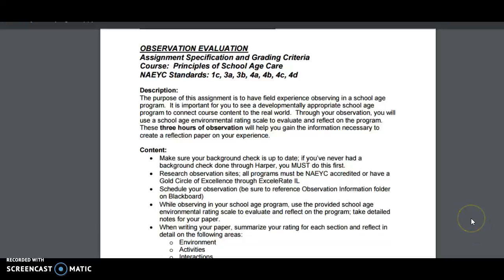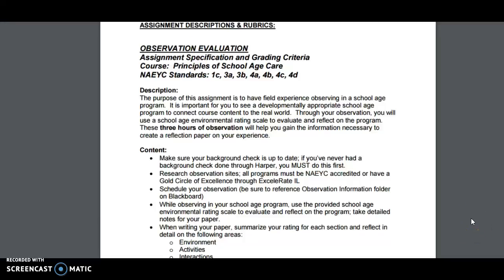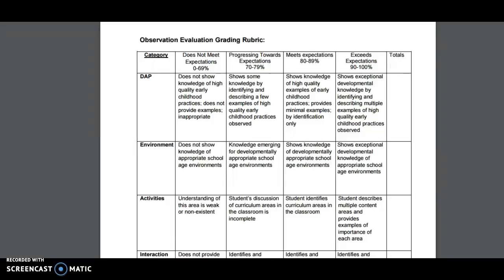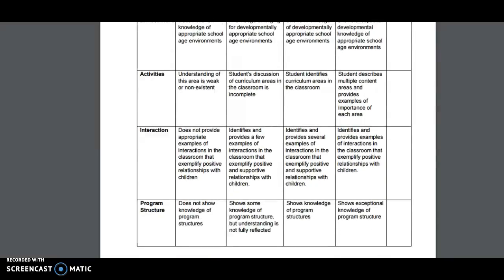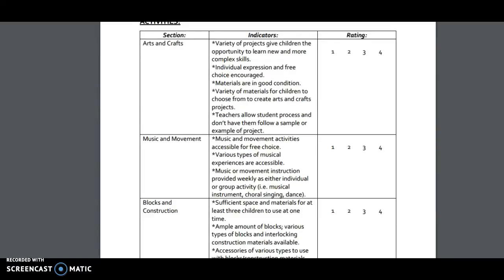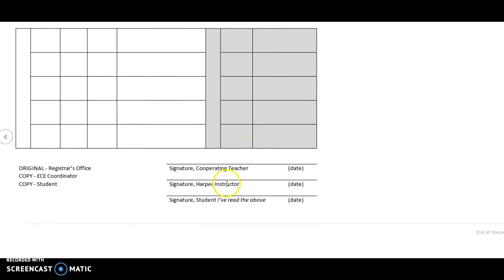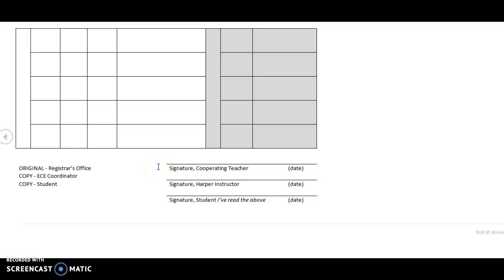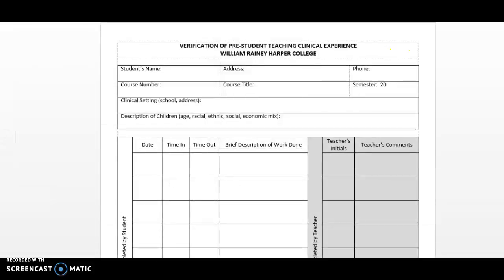Observation Reflection Paper